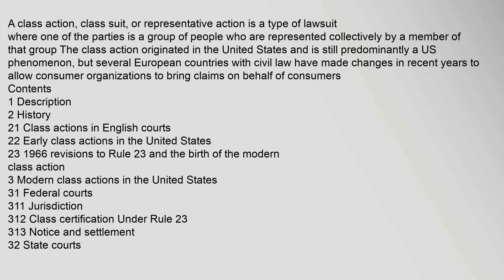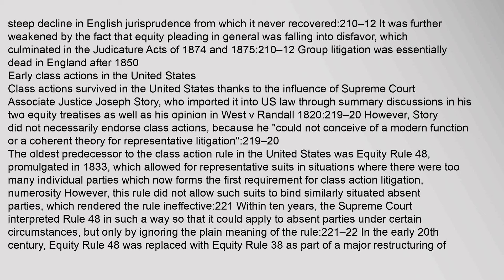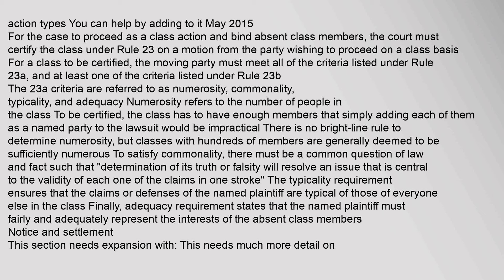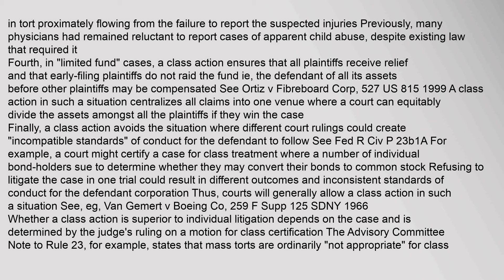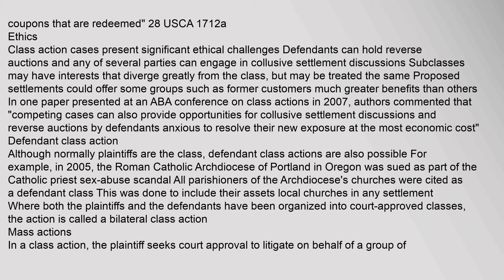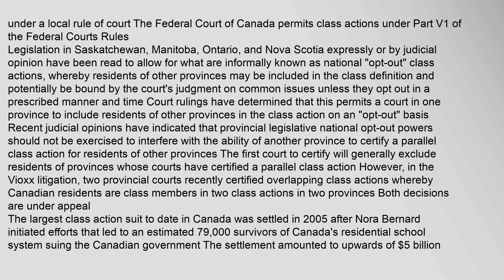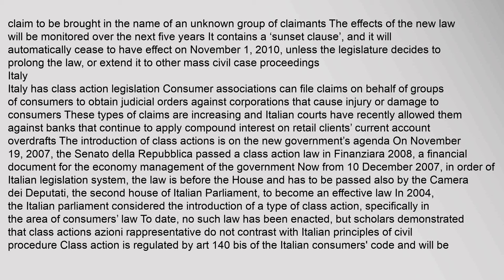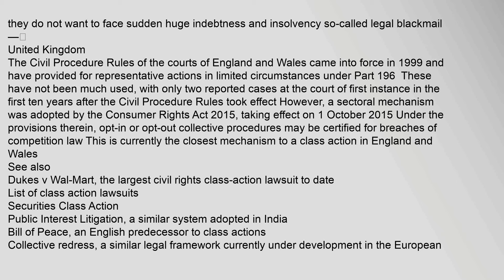Class action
Contents
1,Description
2,History
21,Class,actions,in,English,courts
22,Early,class,actions,in,the,United,States
23,1966,revisions,to,Rule,23,and,the,birth,of,the,modern,class,action
3,Modern,class,actions,in,the,United,States
31,Federal,courts
311,Jurisdiction
312,Class,certification,Under,Rule,23
313,Notice,and,settlement
32,State,courts
33,Statistics
4,Advantages
5,Criticisms
6,Ethics
7,Defendant,class,action
8,Mass,actions
9,Class,actions,outside,the,United,States
91,Argentina
92,Australia,and,New,Zealand
93,Austria
94,Canada
95,Chile
96,France
97,Germany
98,Italy
99,India
910,Netherlands
911,Spain
912,Switzerland
913,United,Kingdom
10,See,also